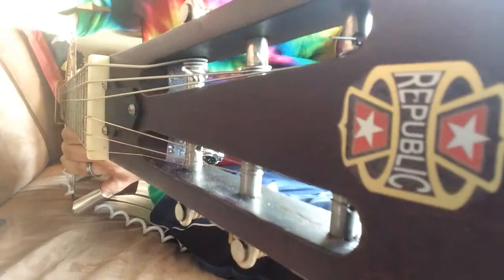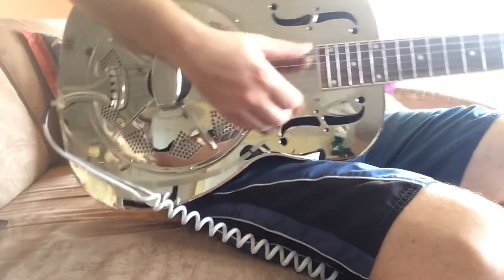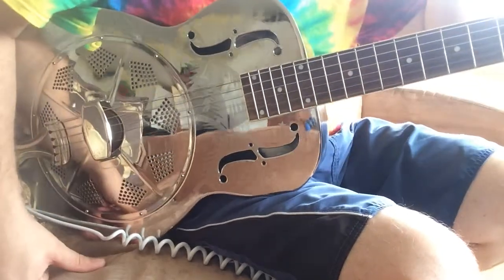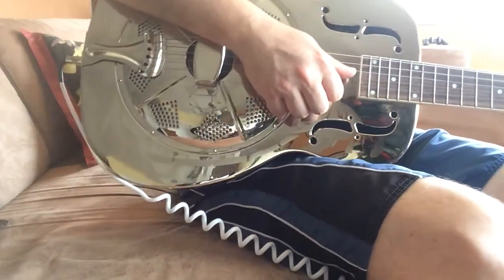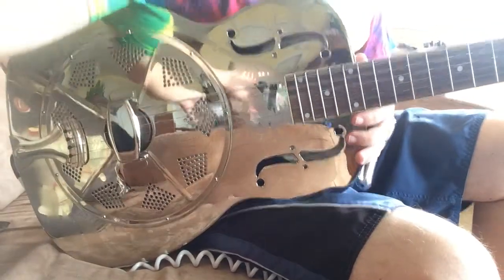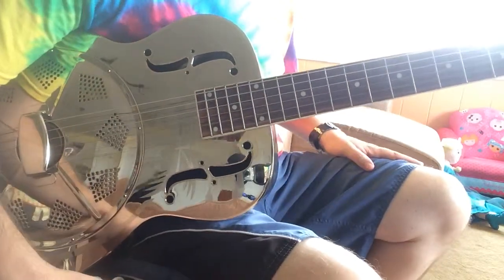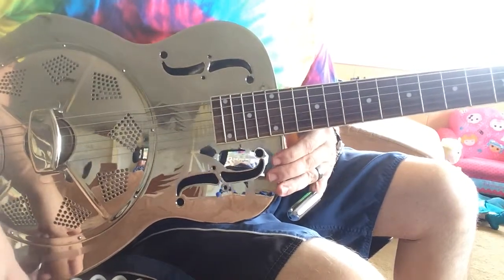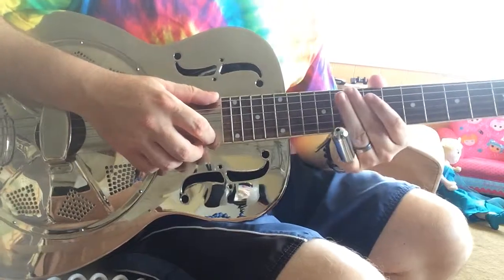Resonator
Republic Style 0 Resonator.